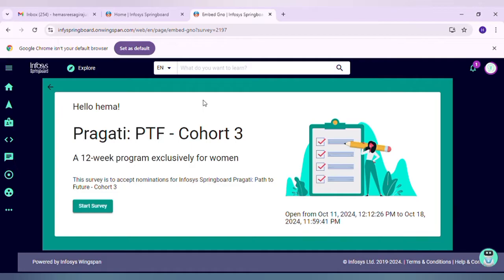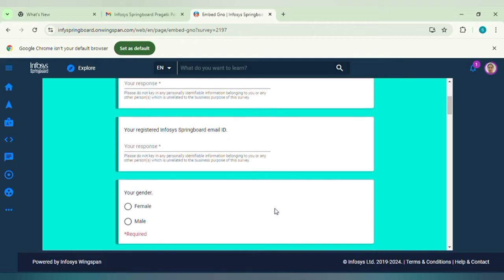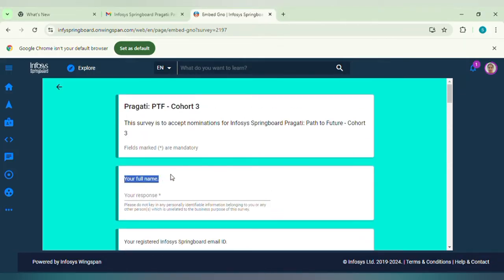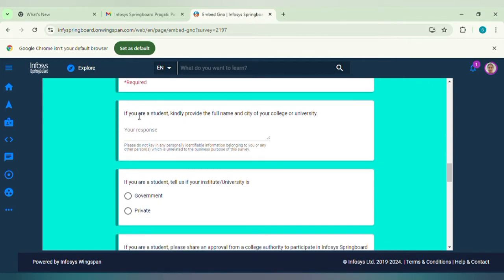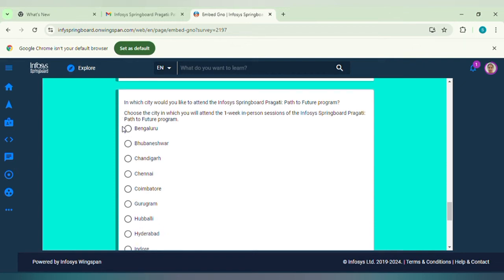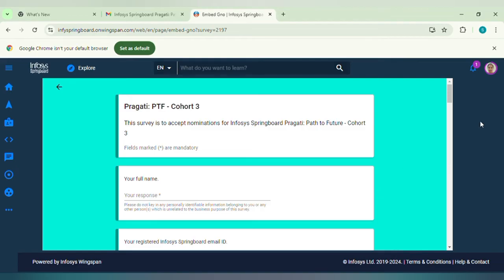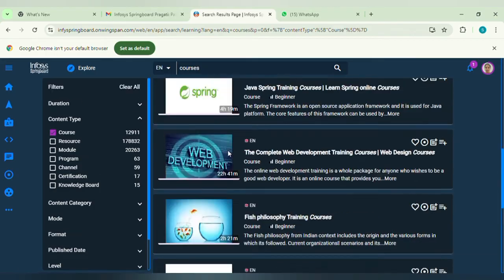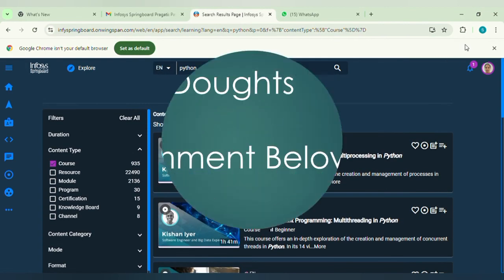"Step-by-Step Guide: Infosys Springboard Login, Survey & Course Completion"